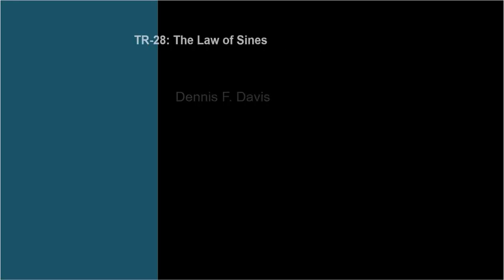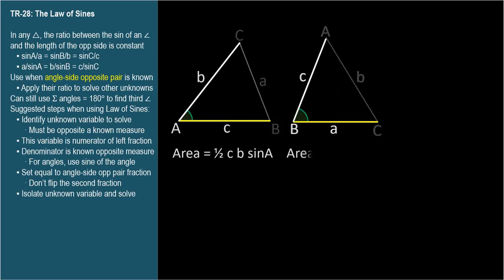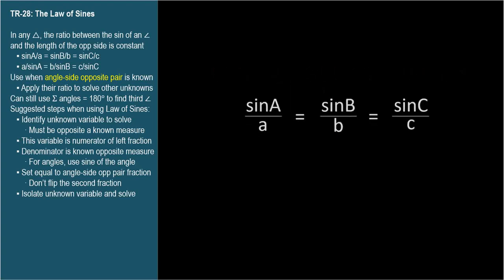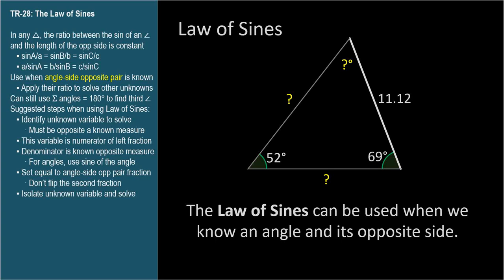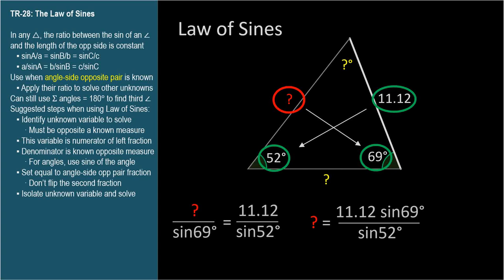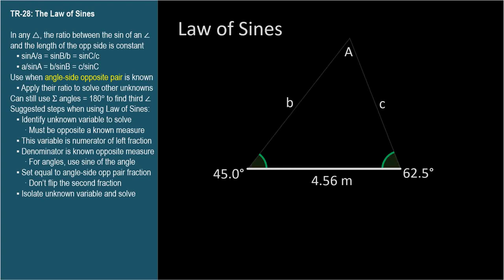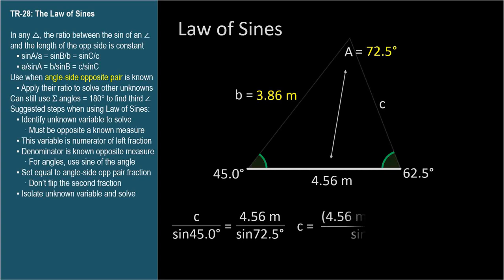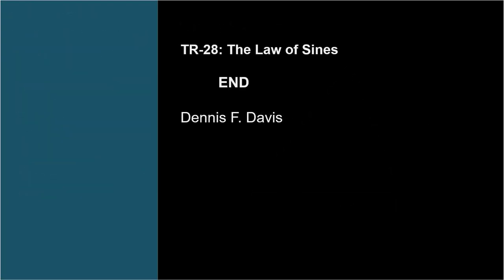TR-28: The Law of Sines (Trigonometry series by Dennis F. Davis)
The Law of Sines is derived and demonstrated to be useful whenever we know the measure of an angle and its opposite side (called an angle-side opposite pair).  The Law of Sines equates two fractions with three numbers we know and one we don't.  So we can solve for the 4th number.  The unknown we solve for will be either the length of a side or the sine of its opposite angle.  If we are solving for an angle, we apply the arcsin function to the sine we determined.